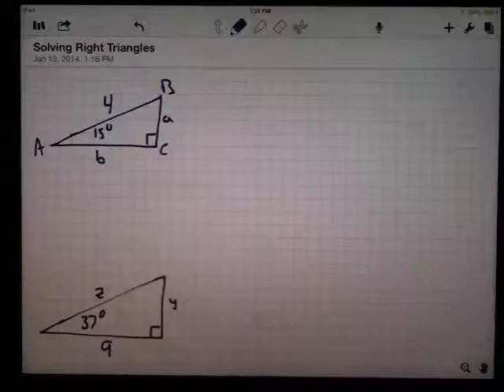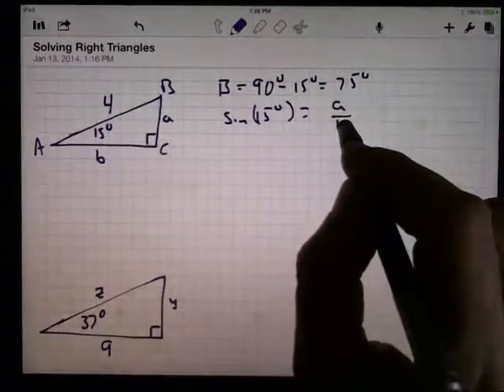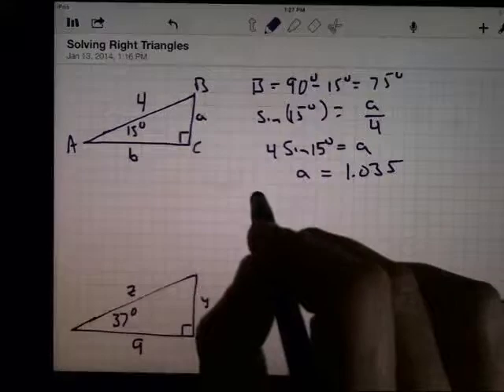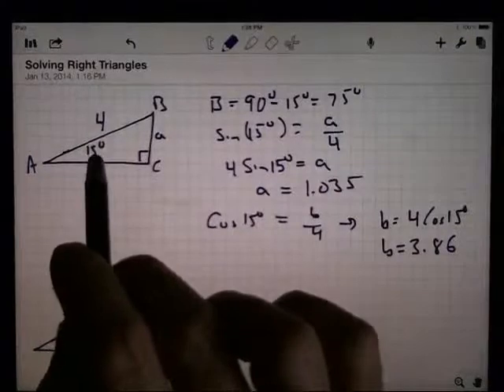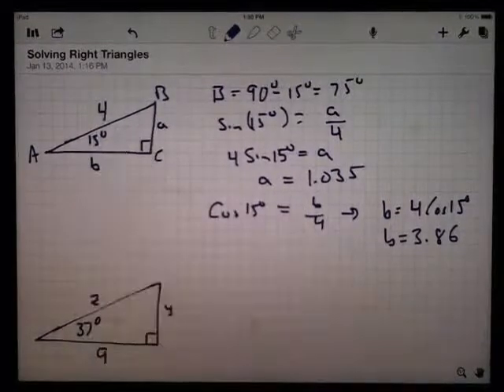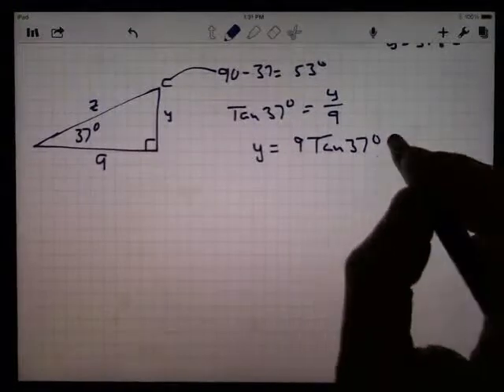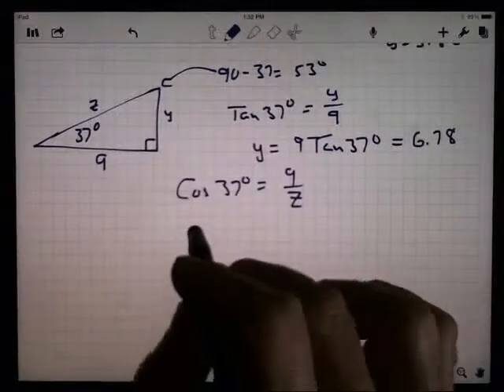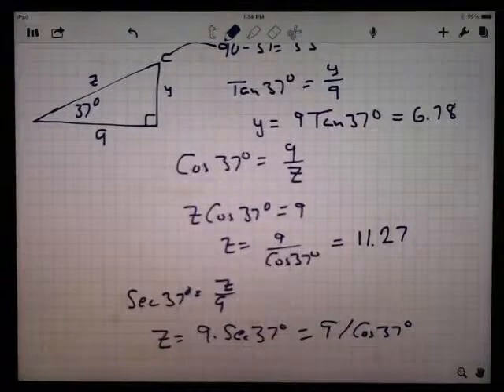Solving Right Triangles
Using trig functions to solve right triangles